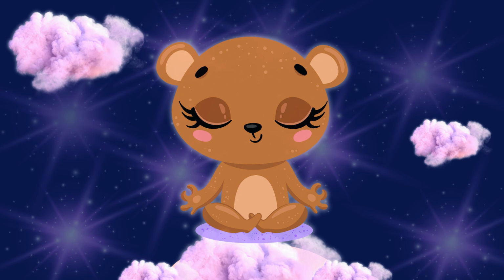10-Minute Meditation for Unwinding Before Bed- Sweet Dreams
Prepare your mind and body for a peaceful night's sleep with this 10-minute guided bedtime meditation.

This session gently leads you through calming breathing exercises, a soothing body scan, and a relaxing visualization to help you release stress and drift into a restful sleep. This deep peaceful sleep meditation is perfect for unwinding before bed. Get comfortable, close your eyes, and let the gentle guidance lull you into tranquility.

Use this video in a variety of ways:
😴 This video would be great as part of your bedtime routine.
🫂This video would be good to share with a friend.